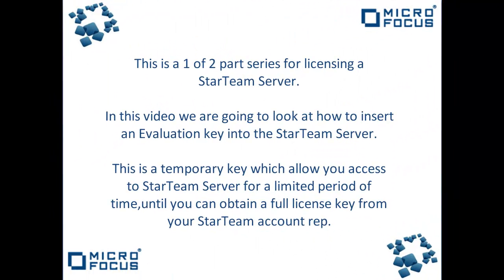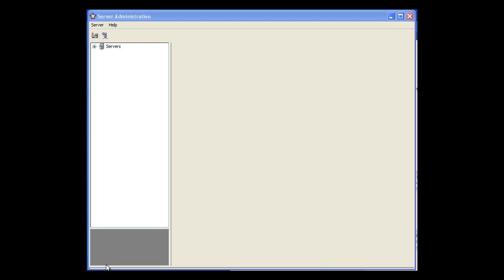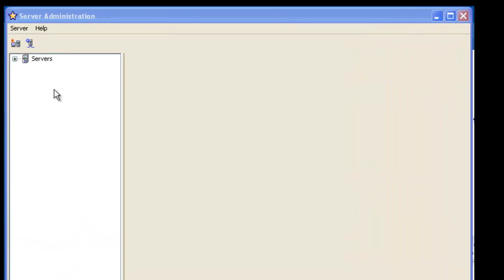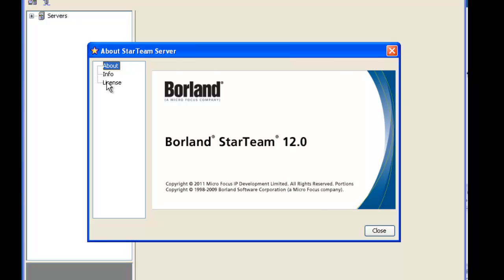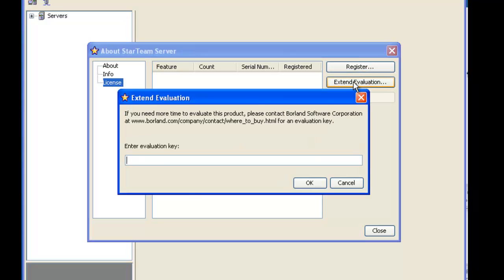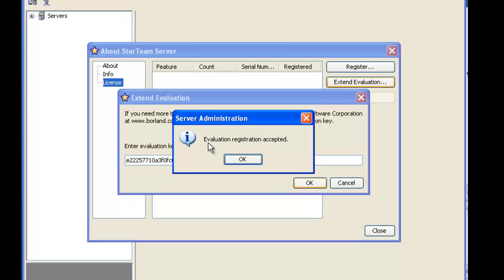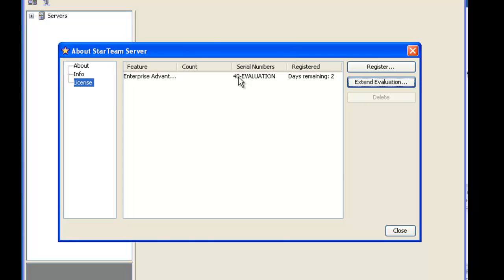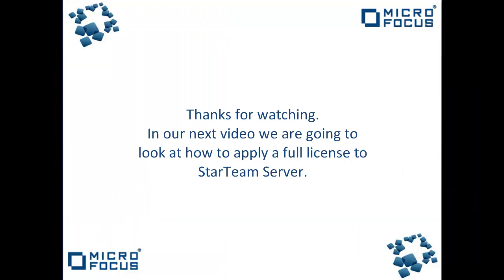Borland StarTeam - How to install an evaluation key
This video demonstrates how to apply an evaluation license to the StarTeam server.